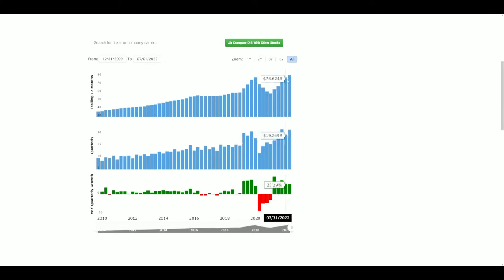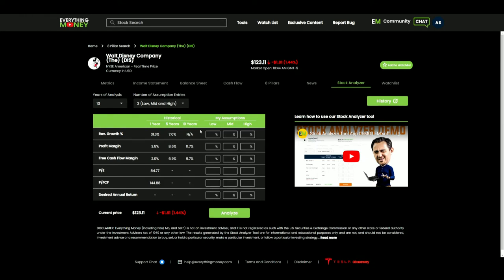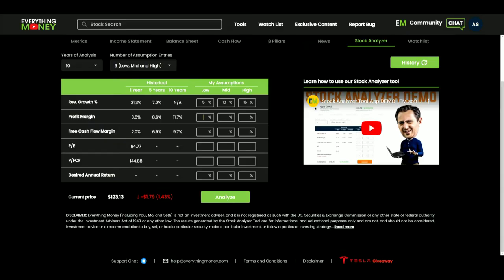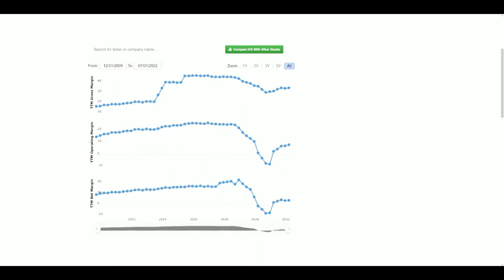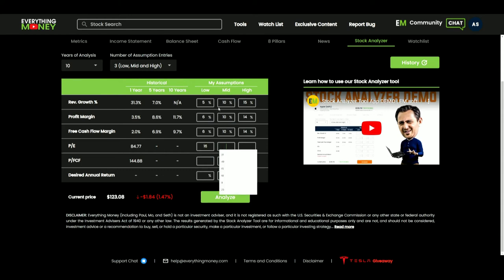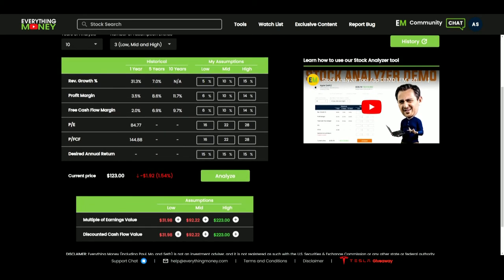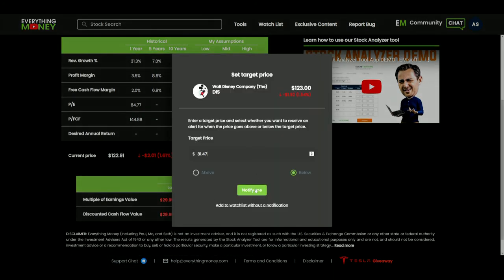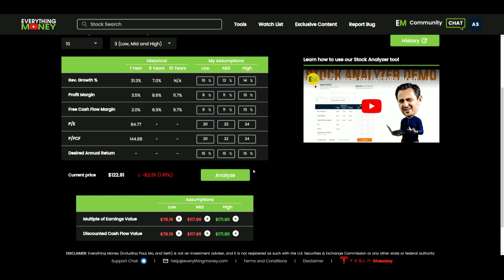Walt Disney Company (DIS) Valuation/Discounted Cash Flow: Blind Stock Analysis, Value Investing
In the video "Walt Disney Company (DIS) Valuation/Discounted Cash Flow: Blind Stock Analysis- Part 3", I use a simplified discounted cash flow model on the Everything Money software to determine a ballpark range where I'm interested in Disney's stock price. This is an important part of my investing strategy, because it allows me to bake in margin of safety for my investments. You're never going to be 100% accurate in your valuation for a company because nobody can predict the exact numbers a company is going to produce, but applying this to your investing strategy can save you from making a bad investment. Of course you can also miss out on opportunities from using this strategy, but that allows you to move on to another investment idea and the potential is endless in the stock market. Following this video, I'll be making a part 4 over Walt Disney company where I focus on the charting for the stock.

Work Cited:
Everythingmoney.com
Macrotrends.net